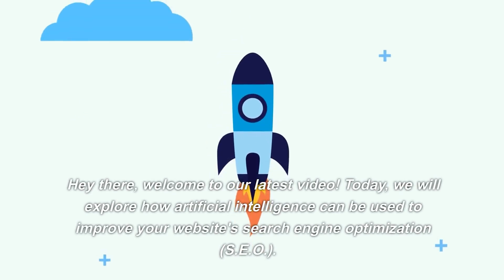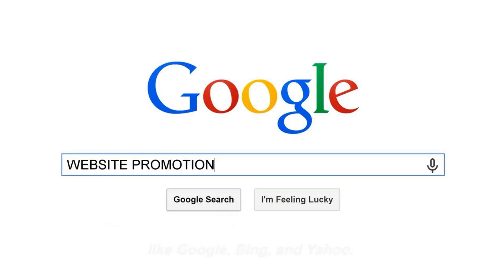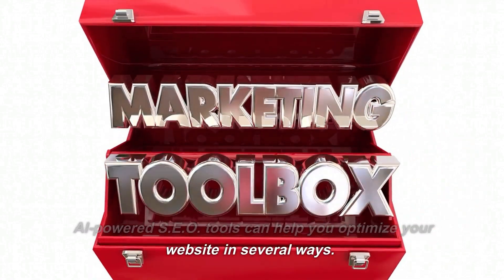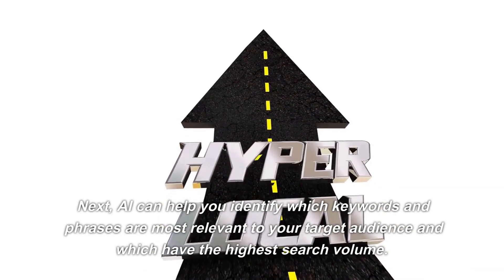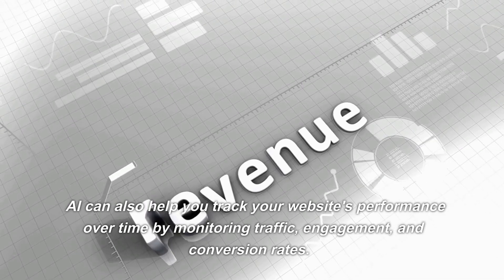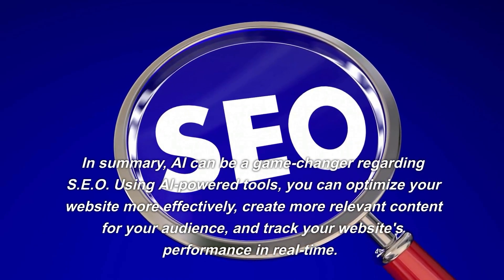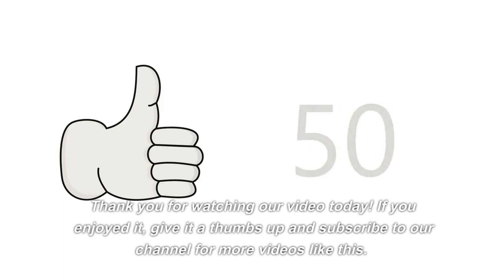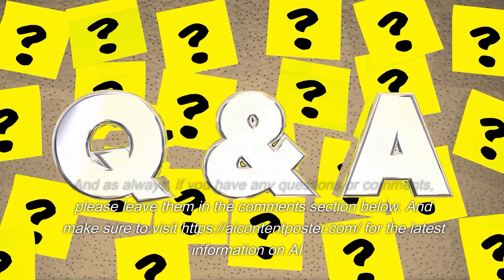Uncovering the Surprising Way AI is Changing Website S.E.O.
In this video, we'll explore how AI is changing website SEO. By using AI tools, businesses can automate tasks such as content writing, social media management, and keyword research. This has huge implications for website SEO, and we'll discuss how to take advantage of these changes to improve your website's SEO performance.

If you want to learn more about AI and its effects on website SEO, this video is for you! We'll explore why AI is changing website SEO and discuss how you can take advantage of these changes. By the end of this video, you'll have a better understanding of how AI is changing website SEO and what you need to do to take